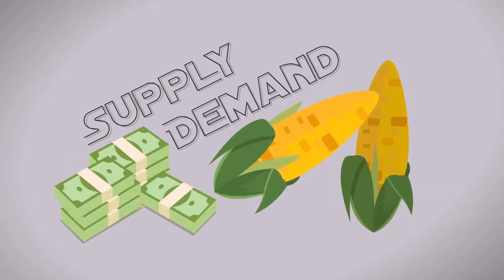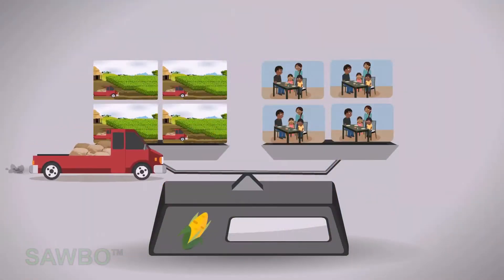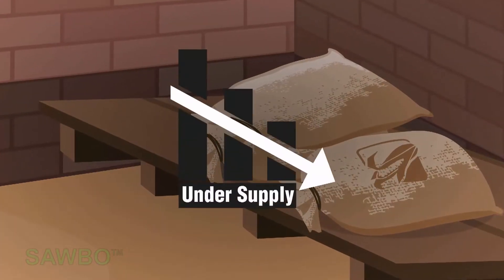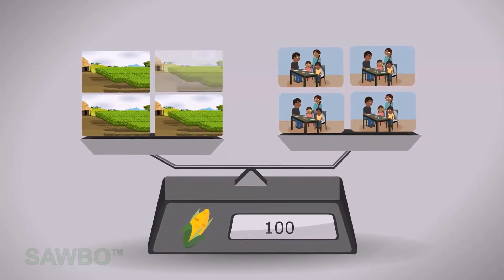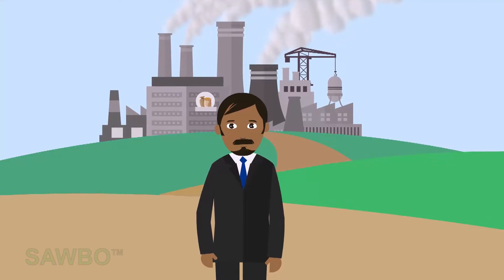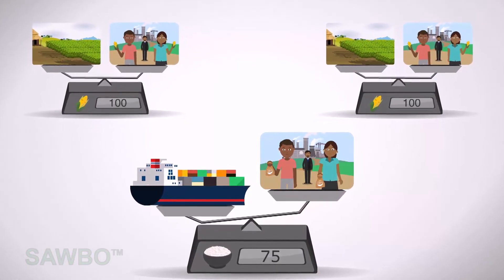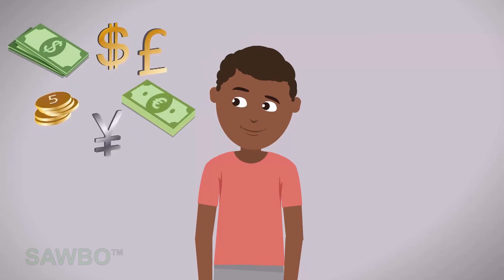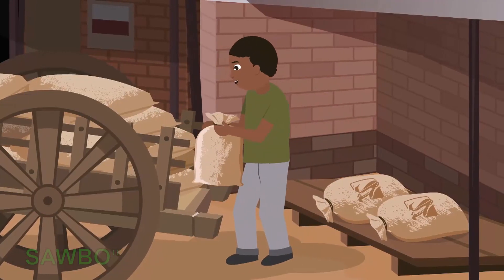How supply and demand affect agricultural prices?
This video is a training material on agricultural value chains to improve relationship between stakeholders and to secure producers' incomes.

This animation describes how supply and demand of crops affect their prices. It also talks about real time factors from the farmer to the consumer that are constantly modifying the value chain.

+ Learn more about our training materials designed to strengthen value chains and agrifood in ACP countries

+ Video made by Scientific Animation Without Borders - SAWBO, University of Illinois - USA

Cette animation explique comment l'offre et la demande affectent les prix sur le marché des produits agricoles. On parle aussi de facteurs en temps réel qui modifient la chaîne de valeur de l'agriculteur au consommateur.